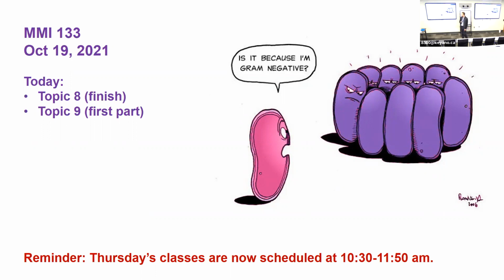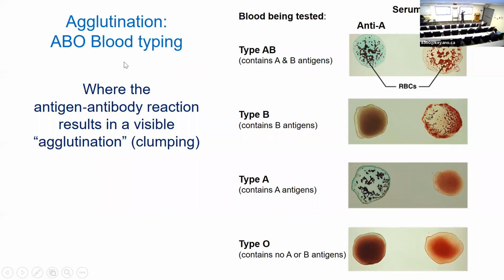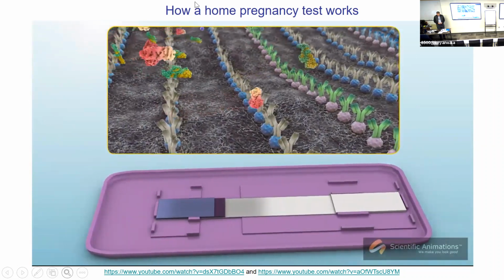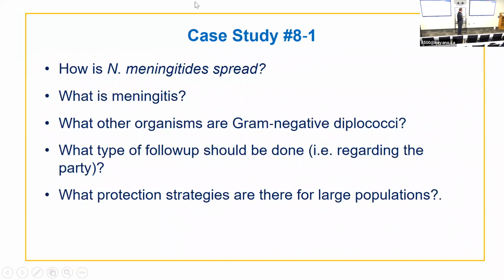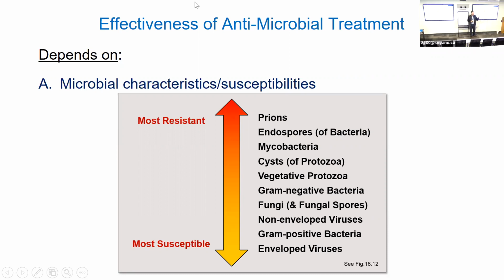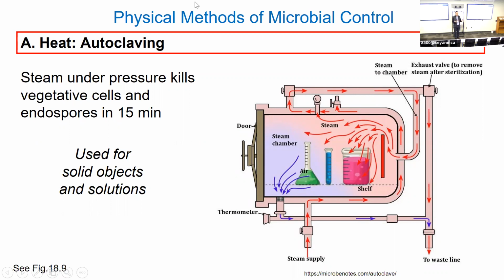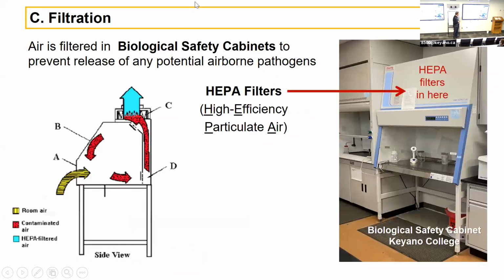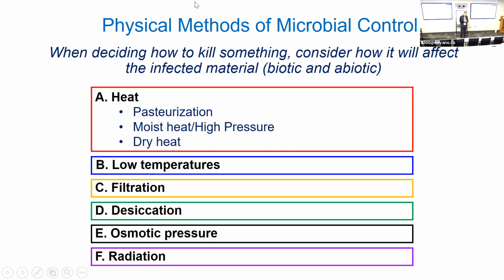MMI 133 Lecture Oct 19, 2021 (Topic 8: Serological & Genetic Tests & Topic 9: Microbial Control)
MMI 133 Lecture Oct 19, 2021 (Topic 8: Serological & Genetic Tests & Topic 9: Physical Methods of Microbial Control in the Environment)